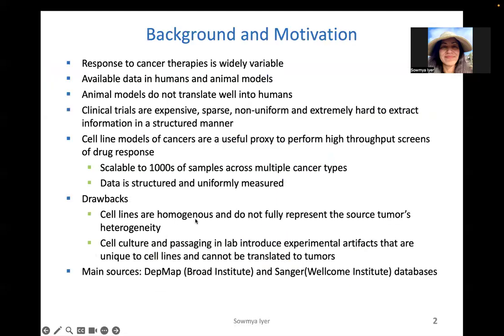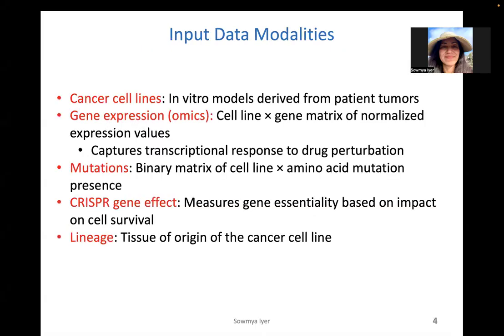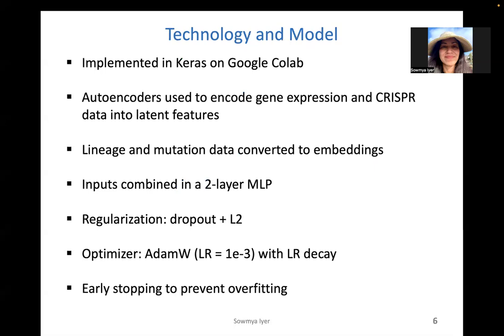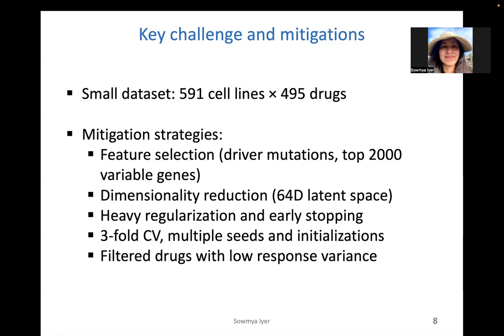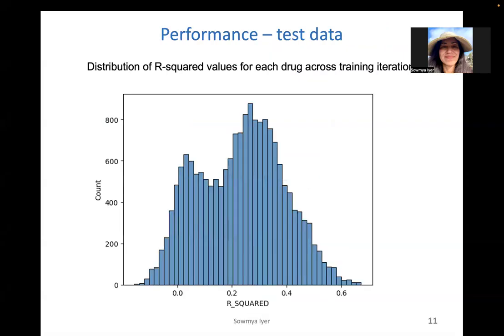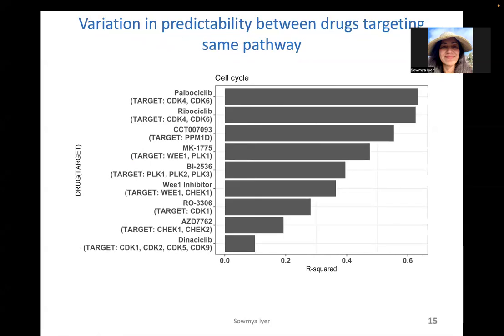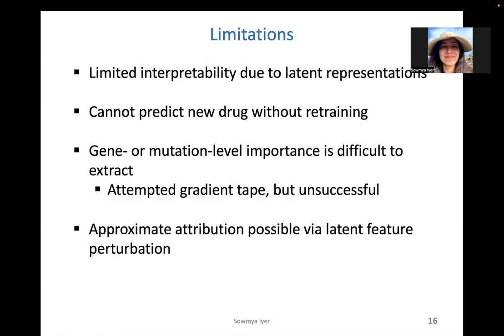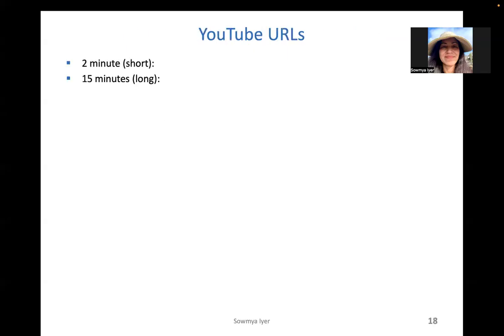IyerSowmya CSCIE89 FINALPROJECT LONG